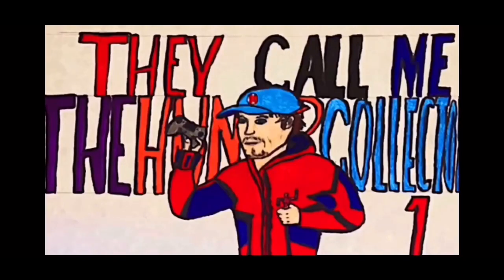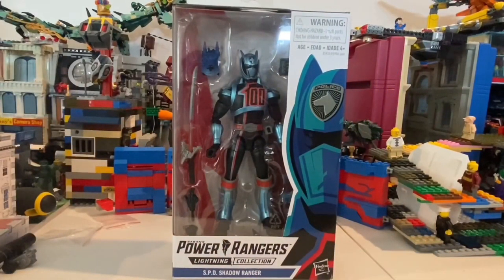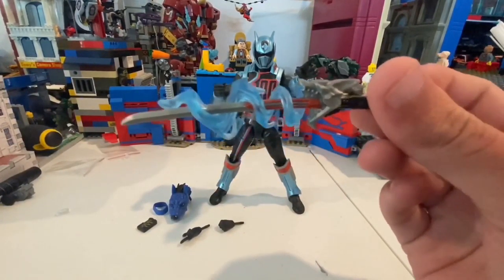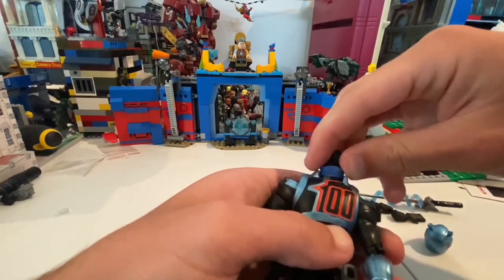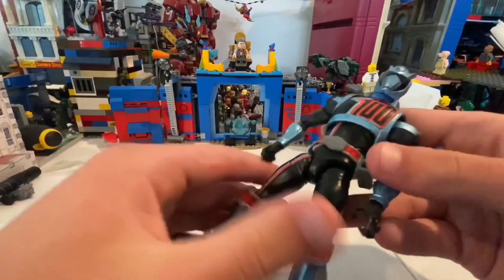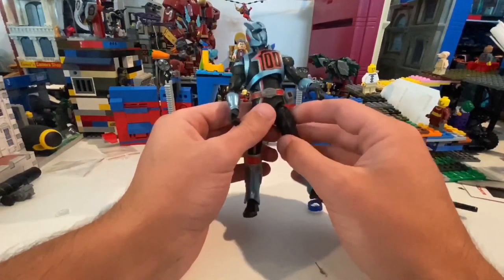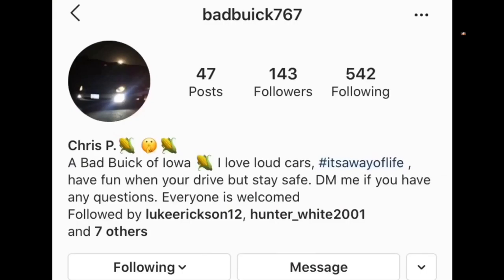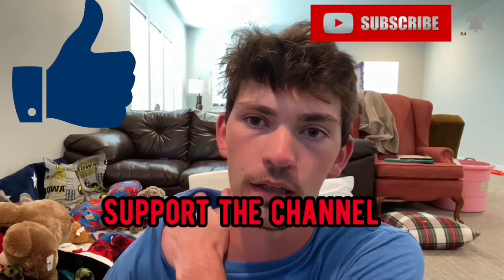Power Rangers- SPD Shadow Star Review